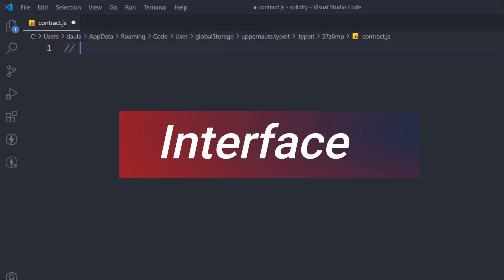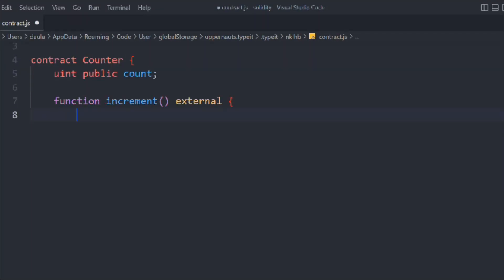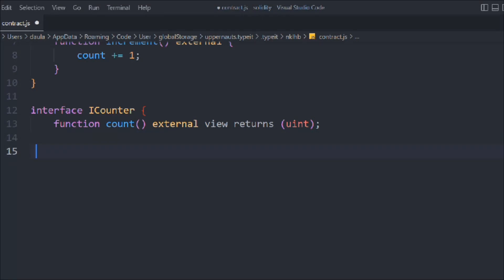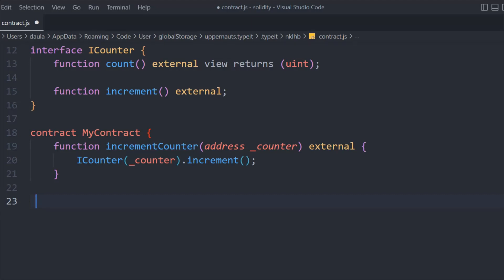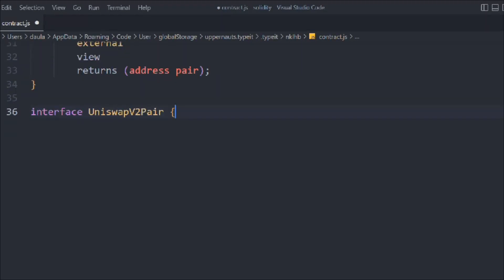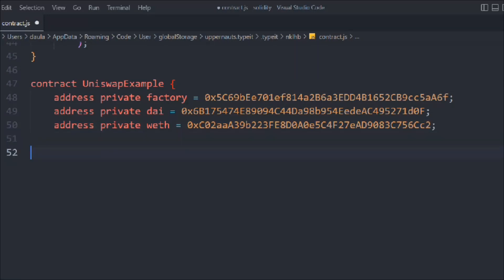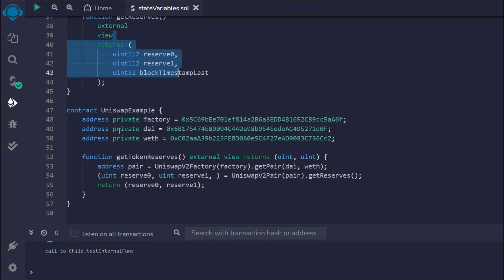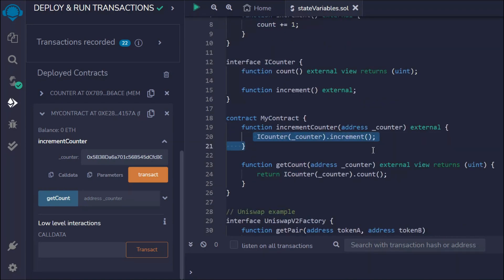Solidity Interface | How To Create & Use Solidity Interface In Contract | Solidity Course 2022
Solidity Interface, You can interact with other contracts by declaring an Interface.

Features Interface

cannot have any functions implemented
can inherit from other interfaces
all declared functions must be external
cannot declare a constructor
cannot declare state variables

Workout Video: